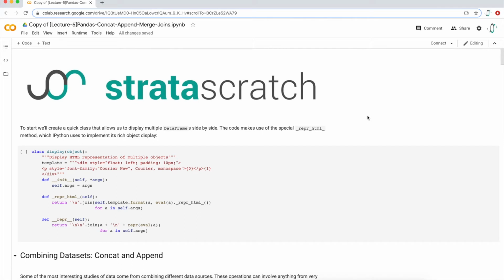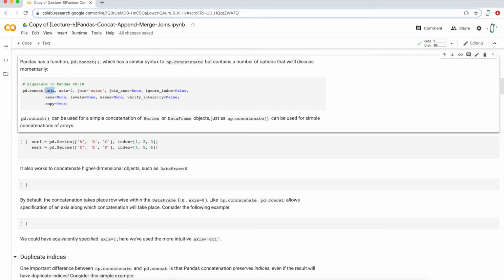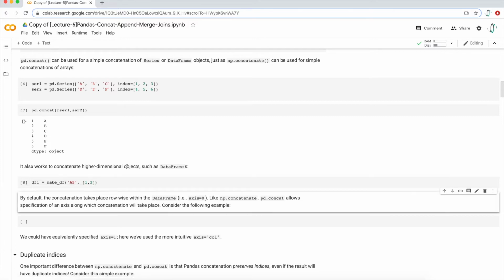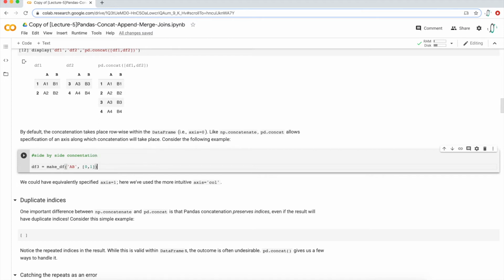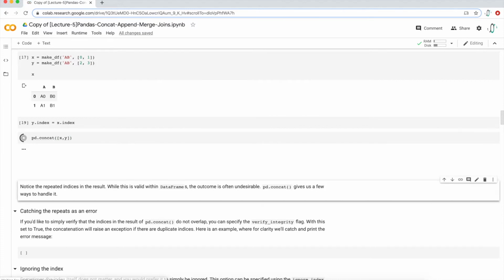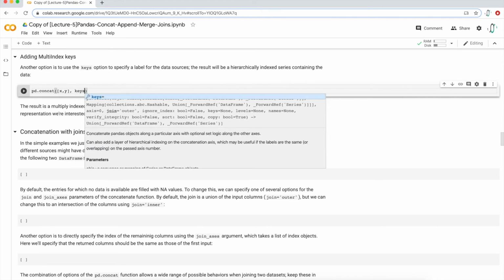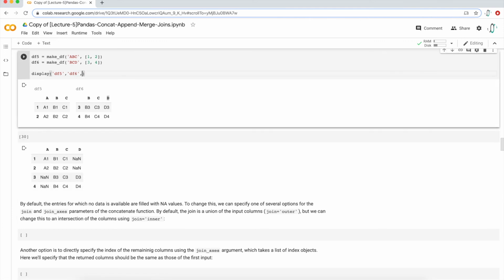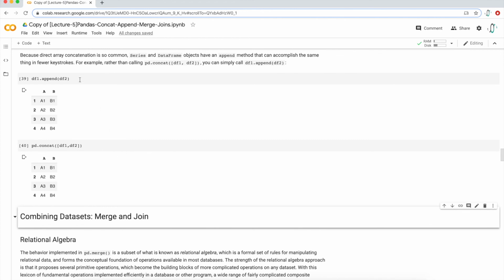Merge Dataframes Using Concat and Append - Beginner Python Pandas Tutorial #6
This is beginner Python Pandas tutorial #6 and in this video, we talk about merge dataframes using concat and append methods. We dive deeper into concat() parameters and talk about how we can concat vertically and horizontally and how to handle problems with indices. We go over append() at the end which is basically the same thing as concat.

Documentation can be found here:
Pandas concat:

Follow along interactively and execute code with me as I walk through the concepts!